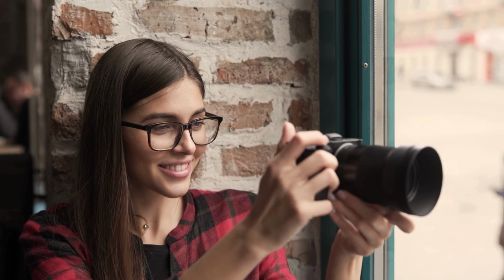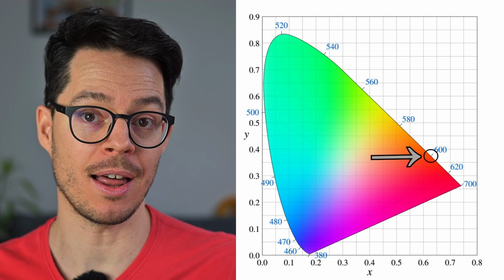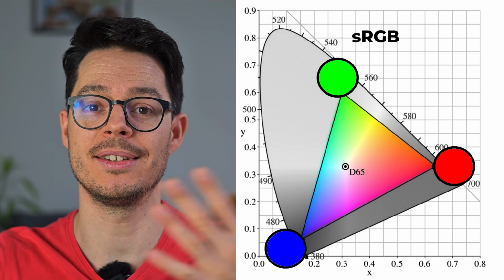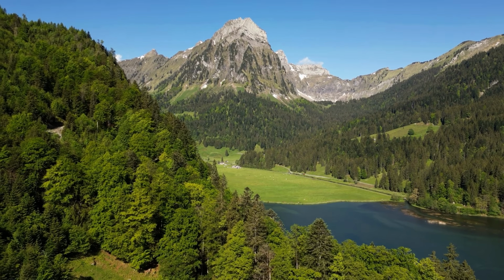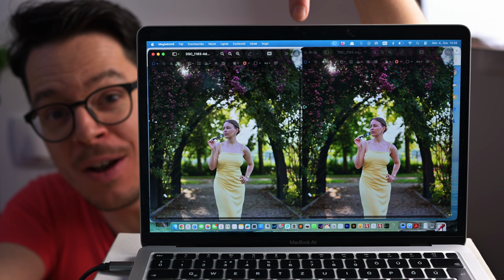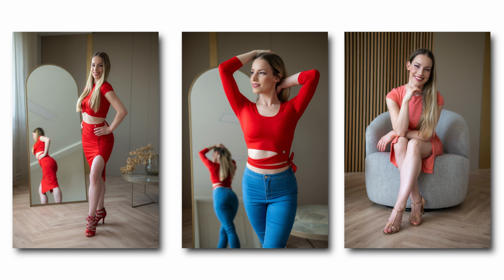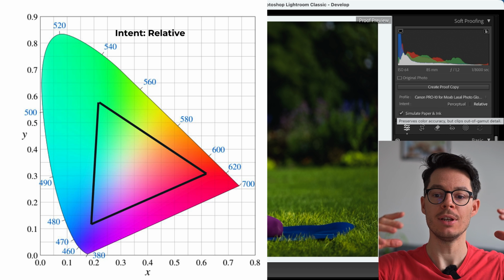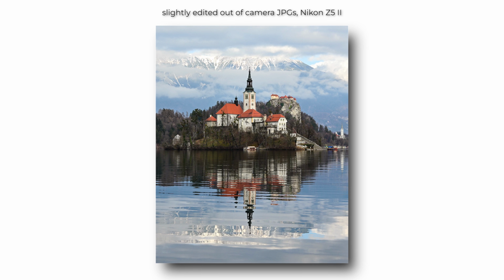COLOR spaces: are you using the right one?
I'm exploring the color spaces, in particular the sRGB and Adobe RGB - which one should we set for photography?

Contents
0:00 Intro
0:52 Color depth
1:21 Basics of color space
1:54 What's what on CIE chromaticity diagram
4:40 sRGB color space
5:36 Adobe RGB
6:28 Cutting off the colors?
8:05 Settings for photographers
9:36 Color wash of Adobe RGB
11:11 Shooting in JPG
12:04 Story rant
12:46 Soft proofing colors in Lightroom
14:25 Lightroom Intent differences